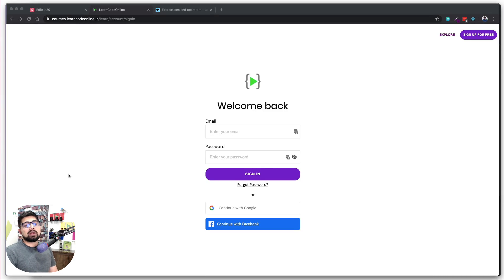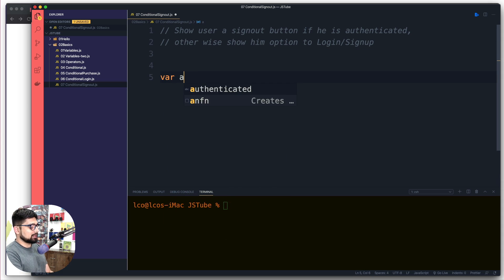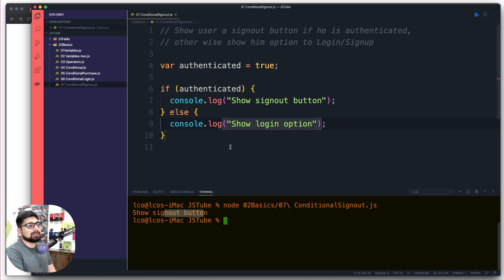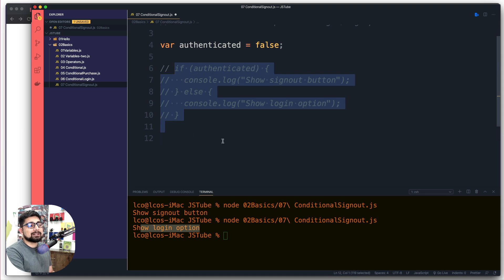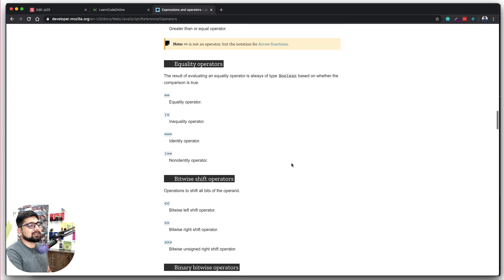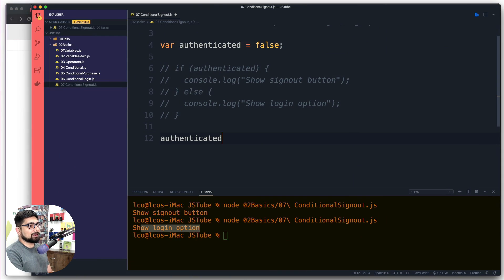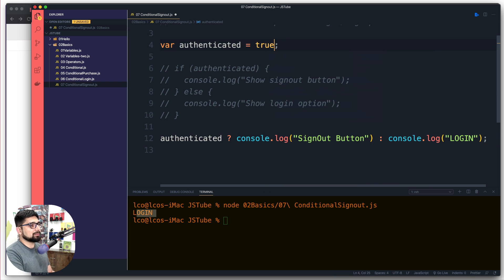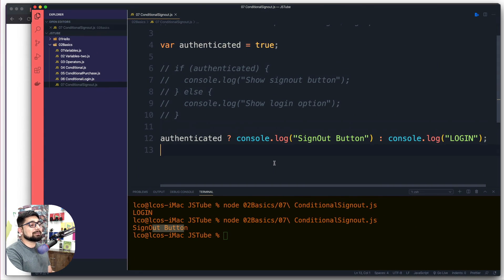Ternary operator in javascript